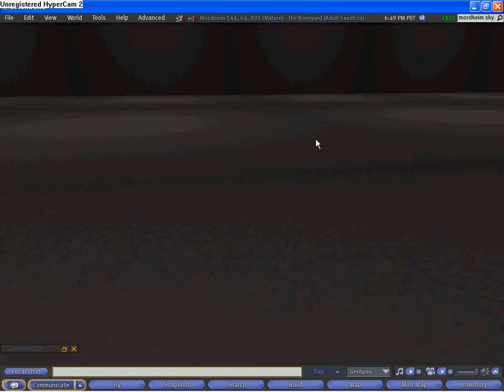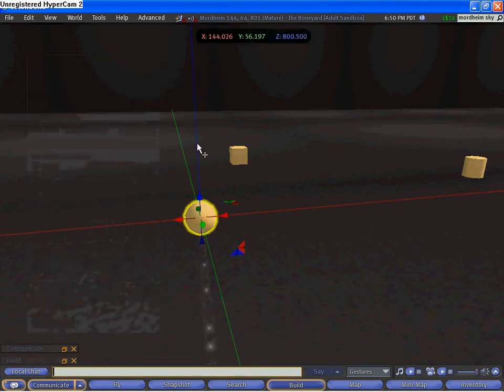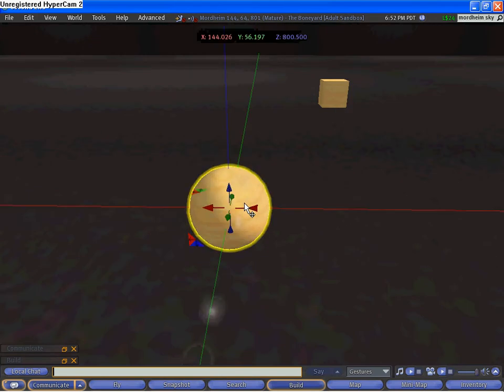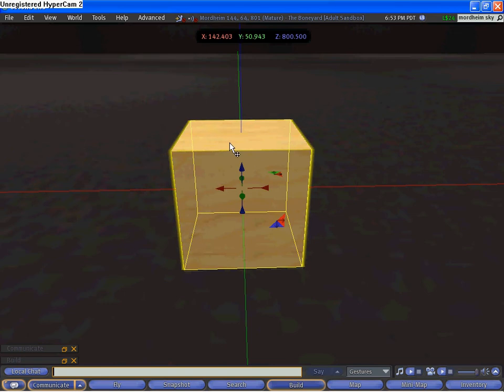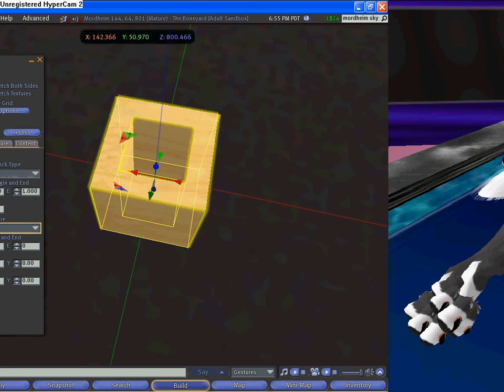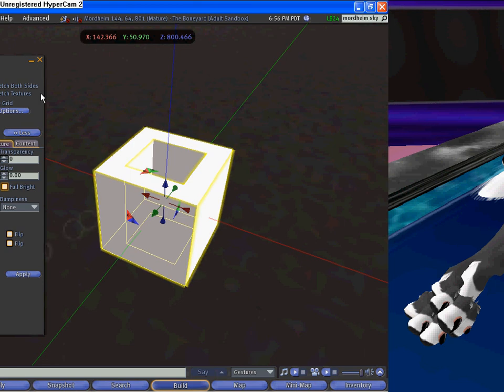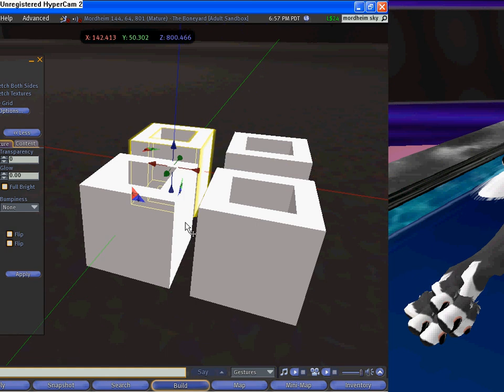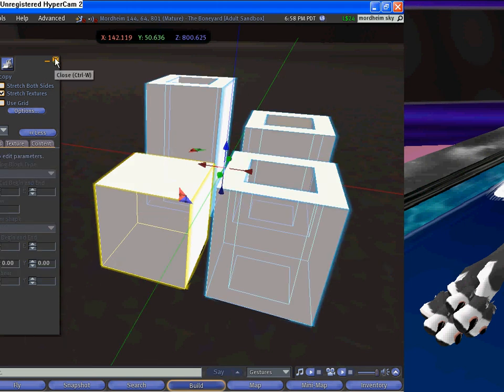SL shortcuts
just a simple runthrough of second life's more advanced camera motion controls.